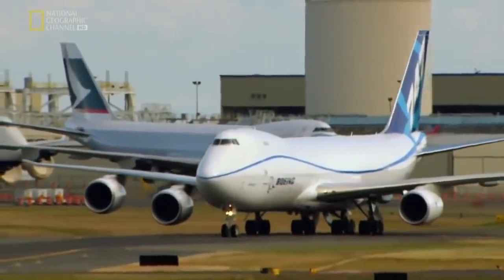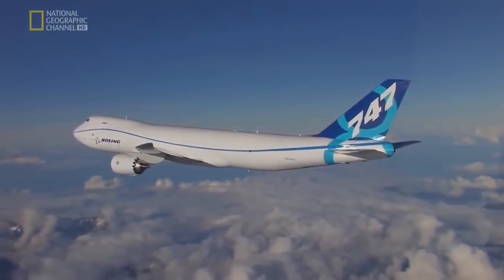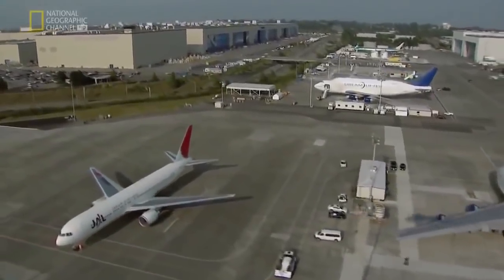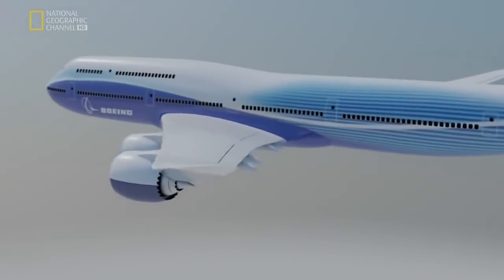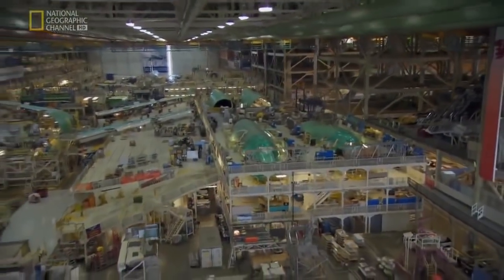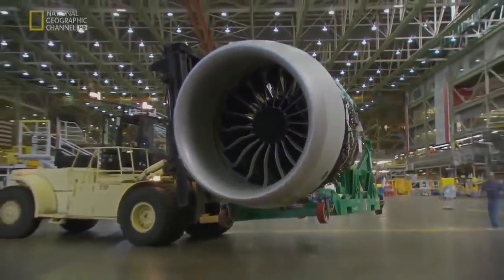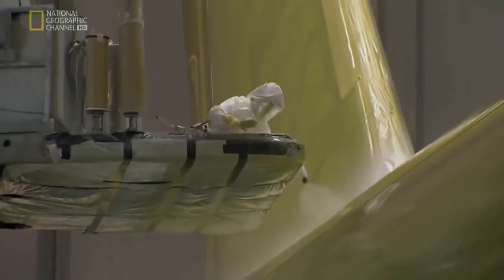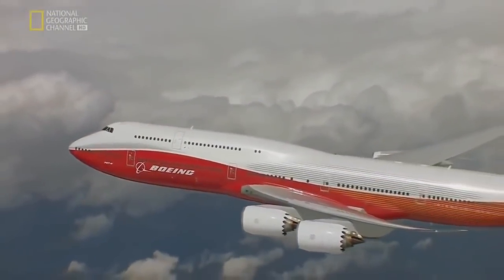Building Boeing 747-8 Full Documentary - Worlds Longest Airliner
The Boeing 747-8 is a wide-body jet airliner developed by Boeing Commercial Airplanes. Officially announced in 2005, the 747-8 is the fourth-generation Boeing 747 version, with lengthened fuselage, redesigned wings, and improved efficiency. The 747-8 is the largest 747 version, the largest commercial aircraft built in the United States, and the longest passenger aircraft in the world.[3]
The 747-8 is offered in two main variants: the 747-8 Intercontinental (747-8I) for passengers and the 747-8 Freighter (747-8F) for cargo. The first 747-8F performed the model's maiden flight on February 8, 2010, with the 747-8 Intercontinental following on March 20, 2011. Delivery of the first freighter aircraft occurred in October 2011; passenger model deliveries began in 2012. In July 2013, confirmed orders for the 747-8 totaled 107, including 67 of the freighter version, and 40 of the passenger version